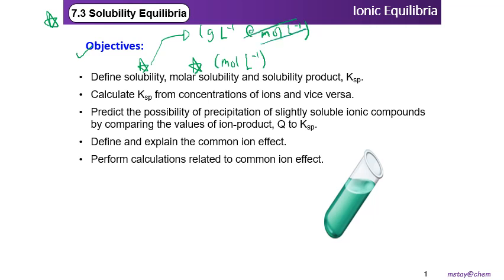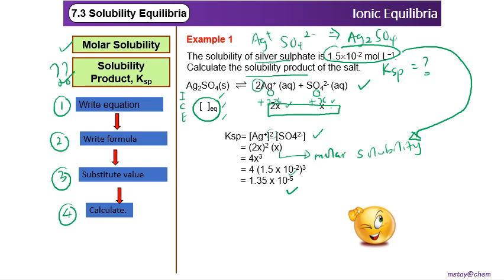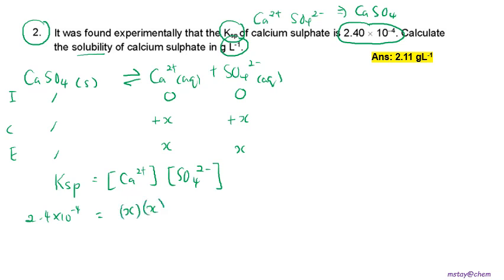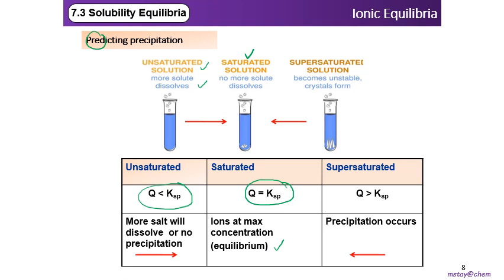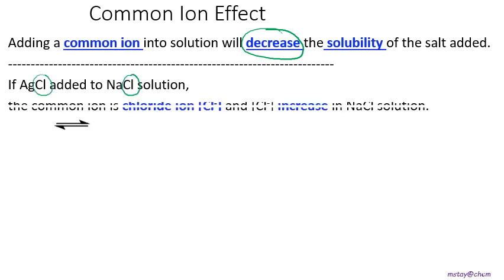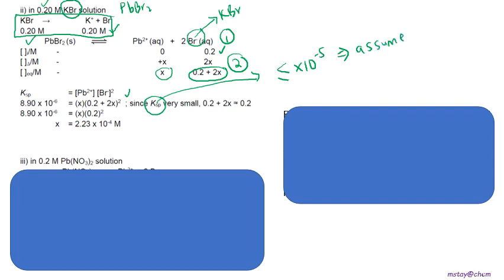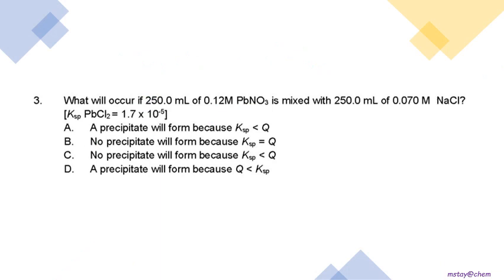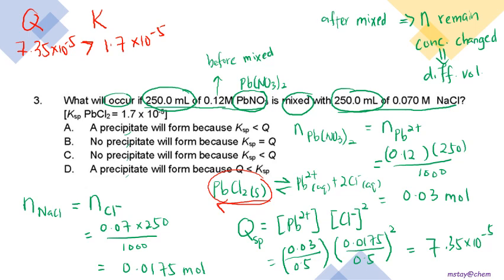40 solubility product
00:00 Introduction
01:20 Q1 (Ksp expression)
03:10 Example 1 (calculation solubility & Ksp)
05:56 Example 2 (calculation solubility & Ksp)
07:45 Example 3 (calculation solubility & Ksp)
08:30 Q2
12:05 Q3
14:44 Precipitation occur?
16:35 Q4
18:21 Common ion effect
21:09 Q5
27:25 Objective Q1
29:21 Objective Q2
30:08 Objective Q3
35:20 Final answer